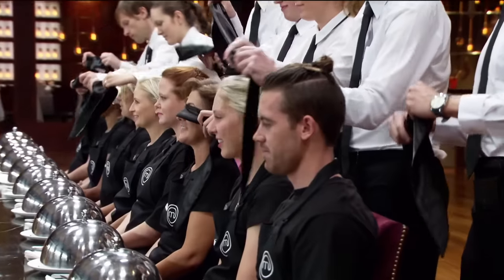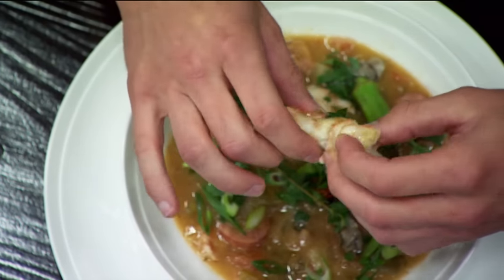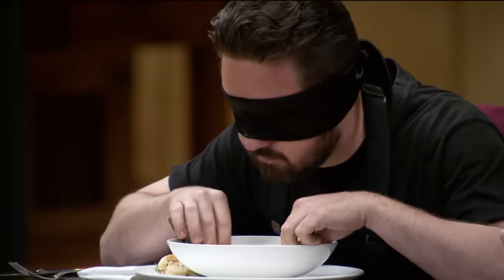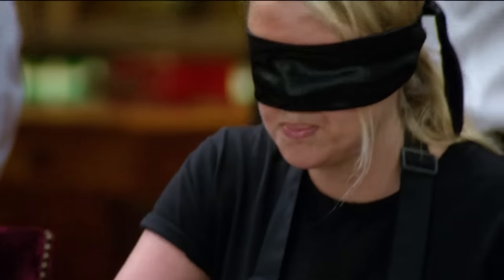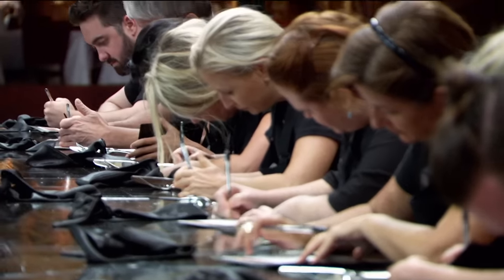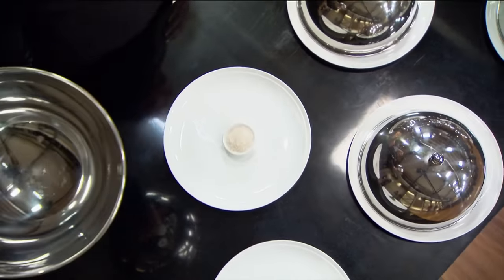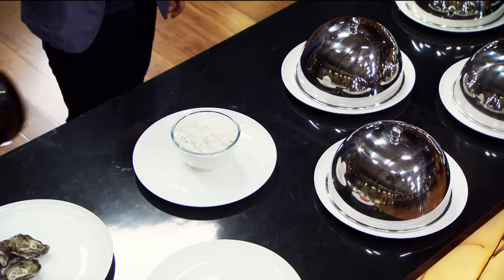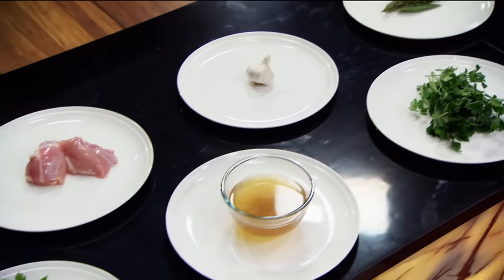How to Identify 23 Ingredients... Blindfolded! | MasterChef Australia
The home cooks have just 3 minutes to identify and write down 23 ingredients from an unknown dish, while blind-folded! The home cooks who guess all the ingredients correctly will not cook in the second round...